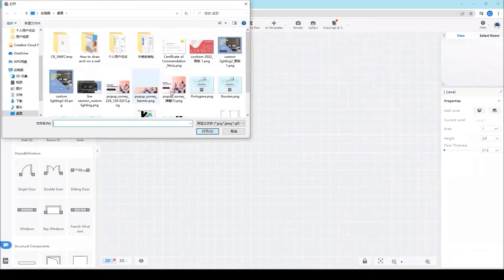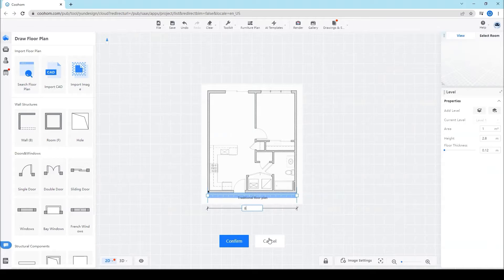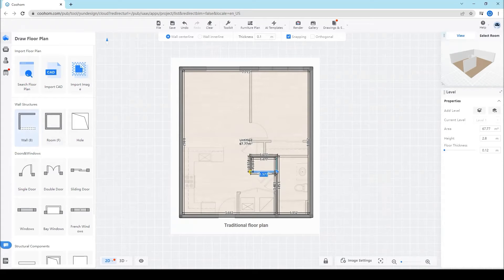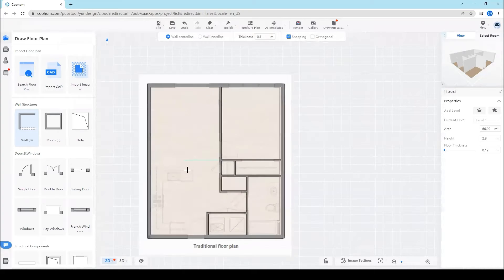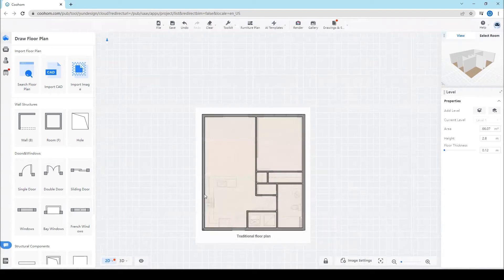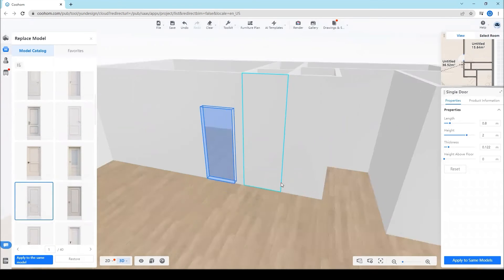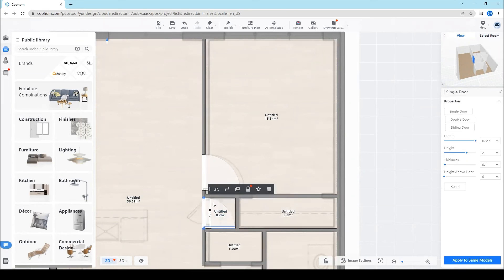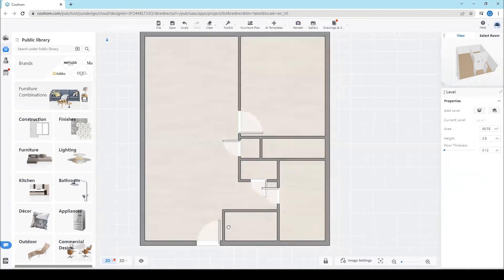Coohom Basics | How to Draw Floor Plan From Scratch | Interior Design